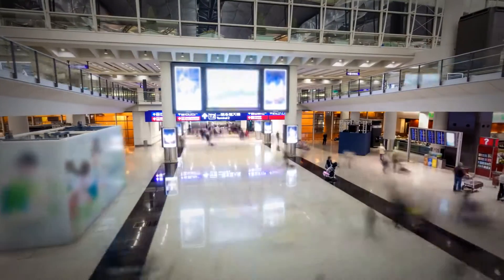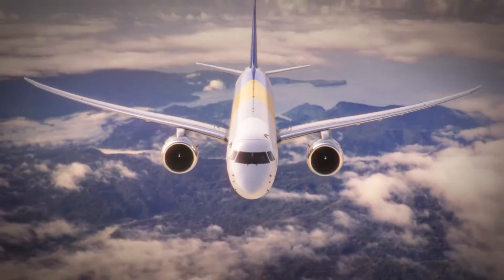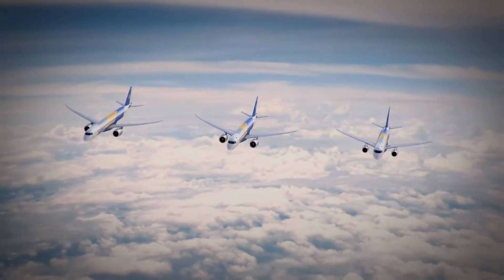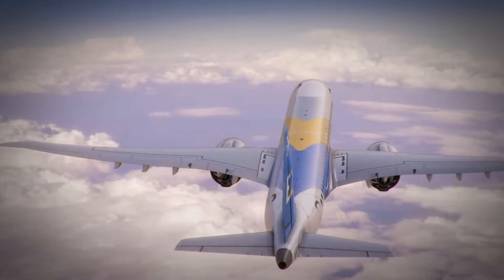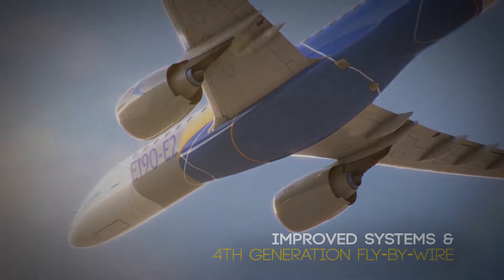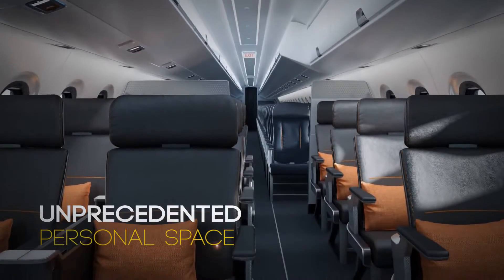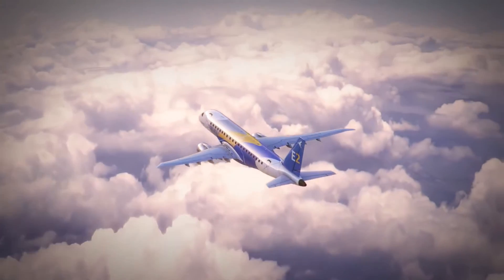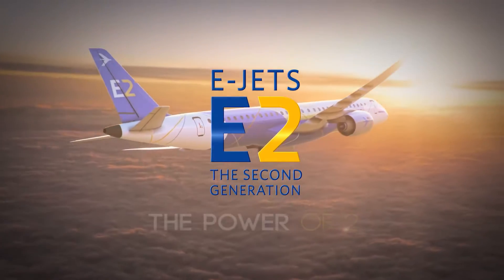Embraer E2 - The Power of 2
Credit to Embraer.